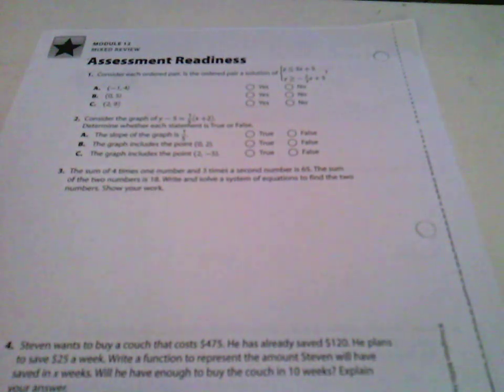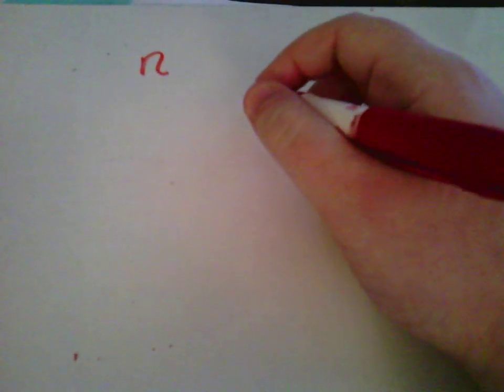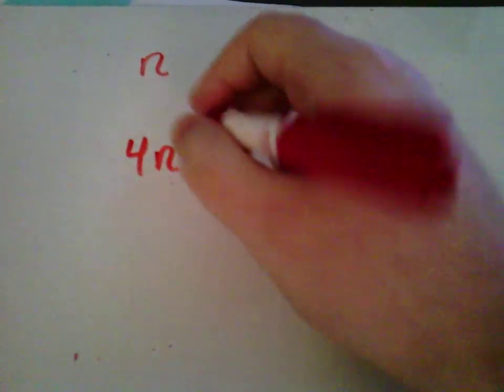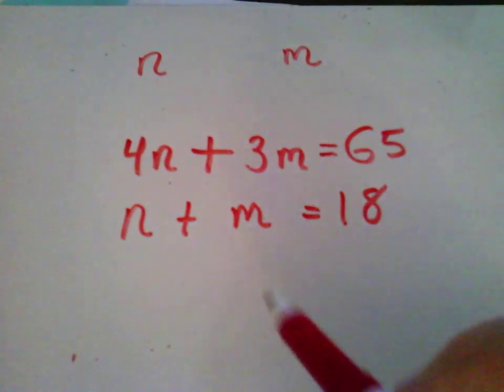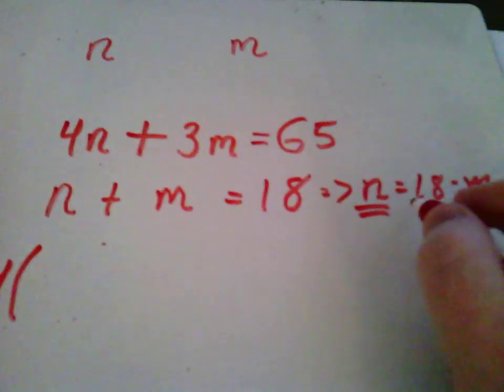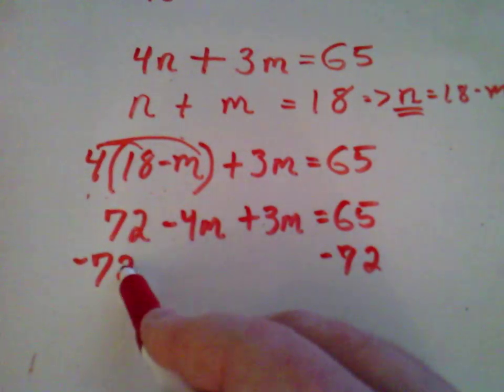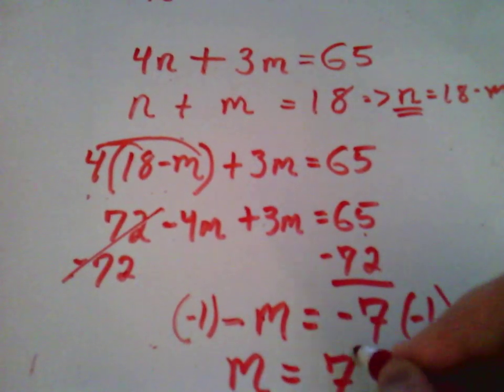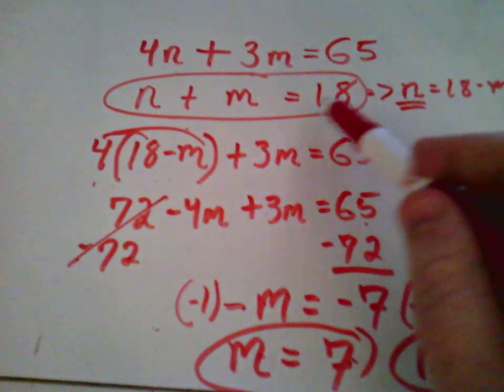Linear Systems Formative Problem 3b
Solution to Problem 3b on Linear Systems Formative